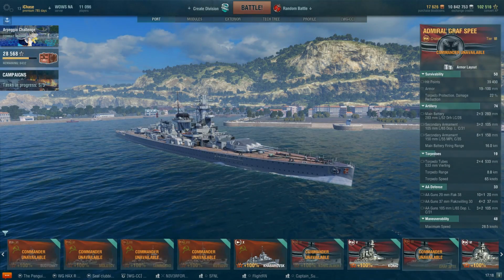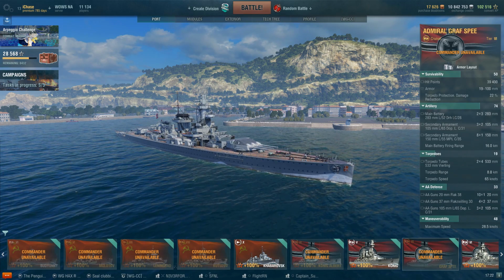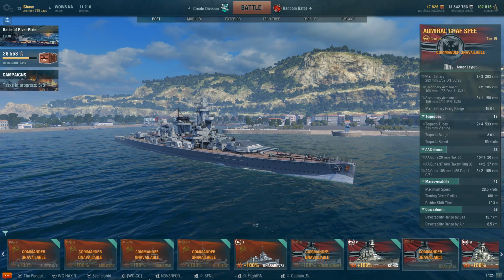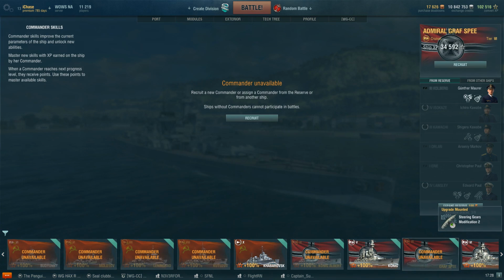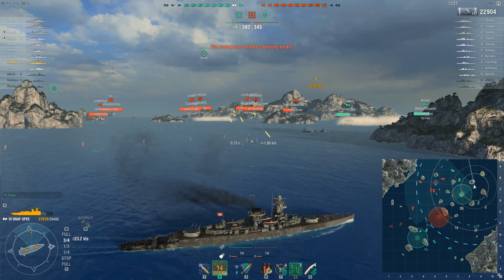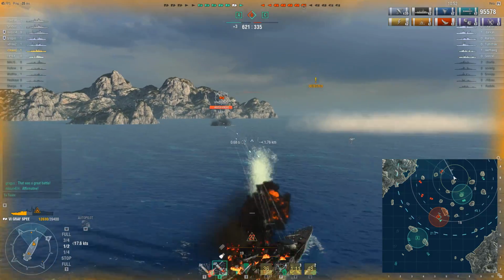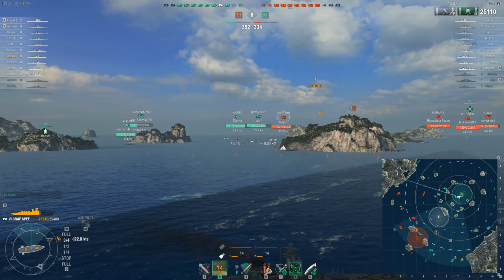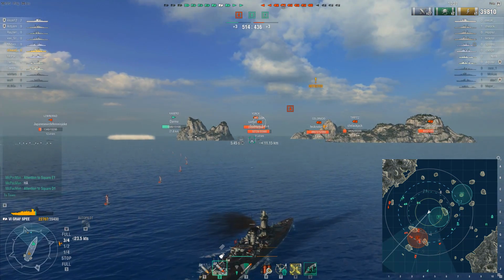World of Warships - Graf Spee Review - Historically Accurate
The Graf Spee is coming to World of Warships. This ship is surprisingly historically accurate in game, being able to effectively deal with cruisers but struggling with battleships. She is a unique ship that offers a one of a kind playstyle. Still she is not for everybody, find out everything you need to know in this review :) Enjoy